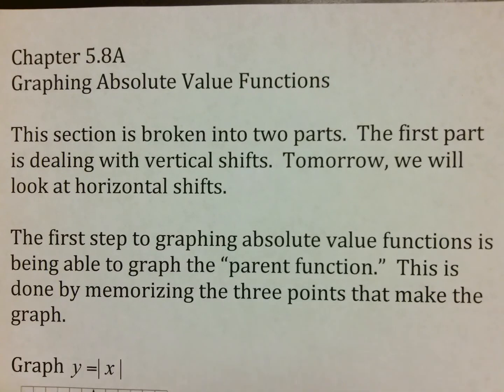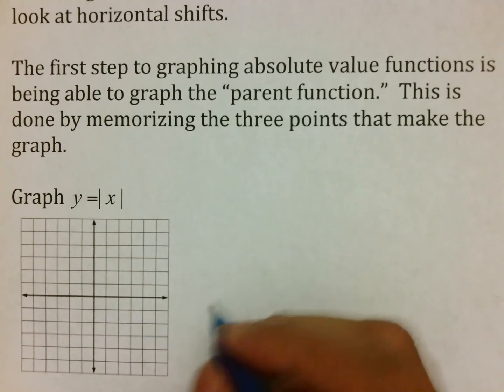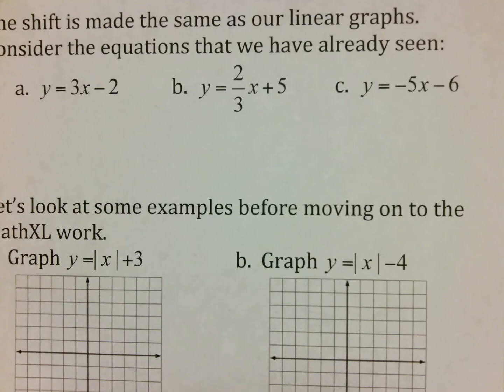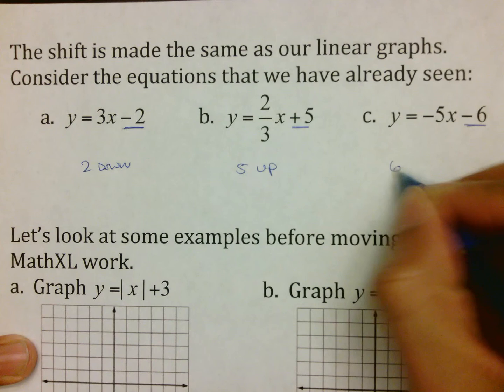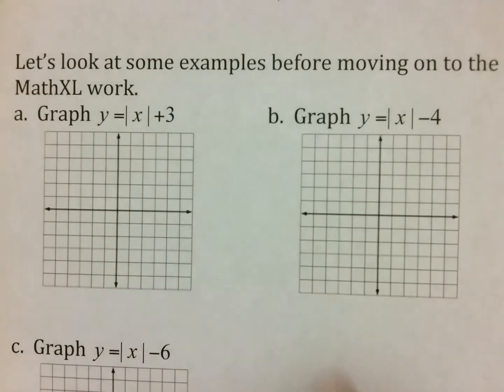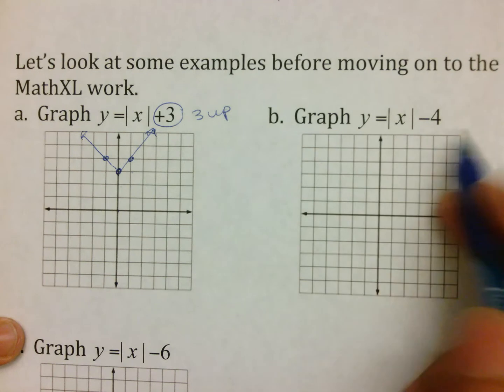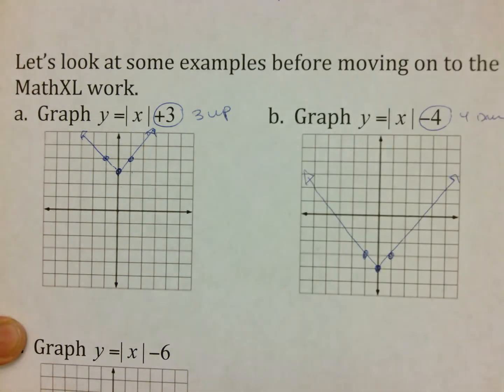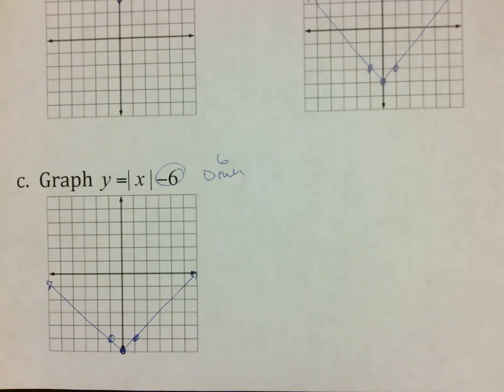SSHSMATH 5.8A (134)